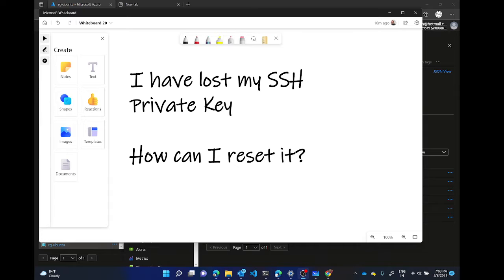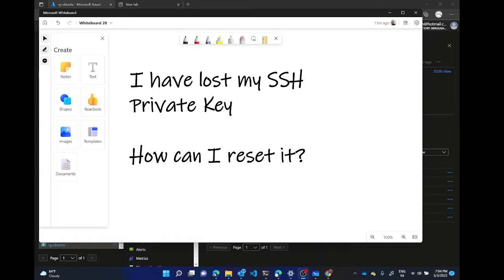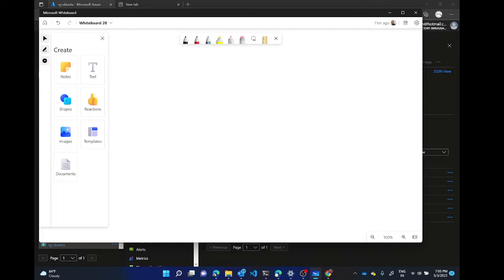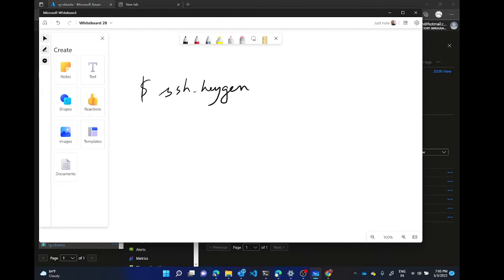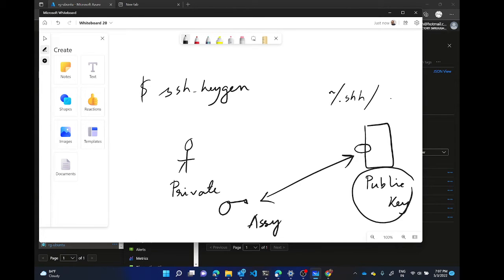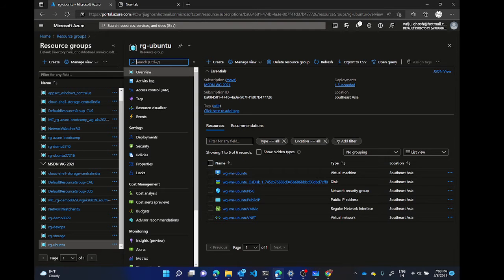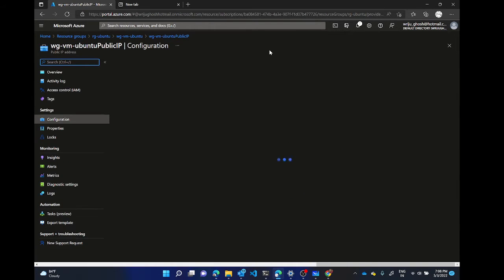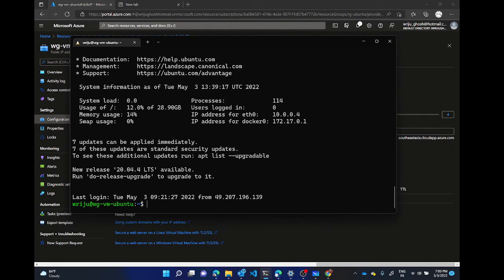Regenerate SSH Keys for Linux VM